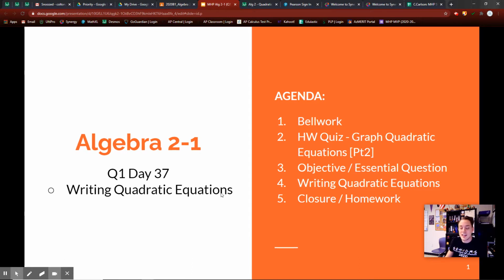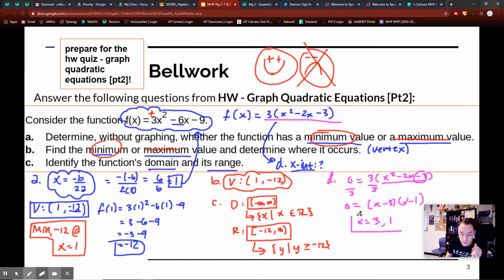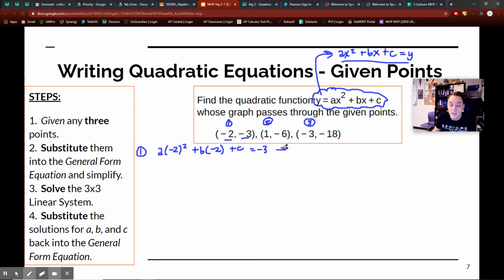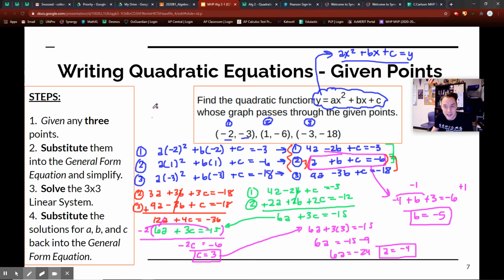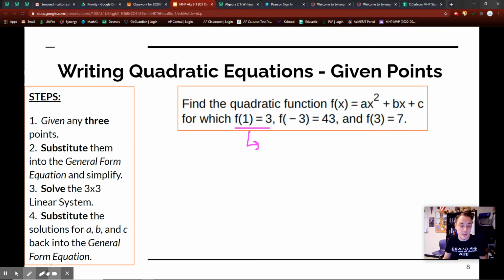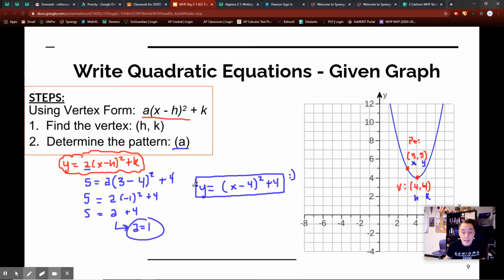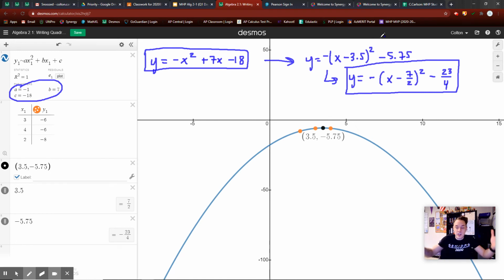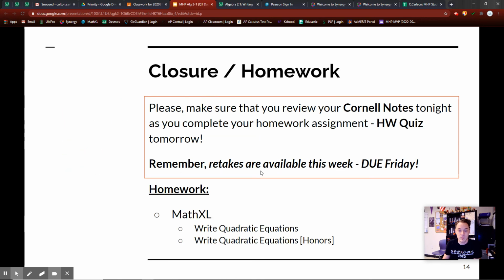MHP Alg 2-1 (Q1 Day 37) - Writing Quadratic Equations